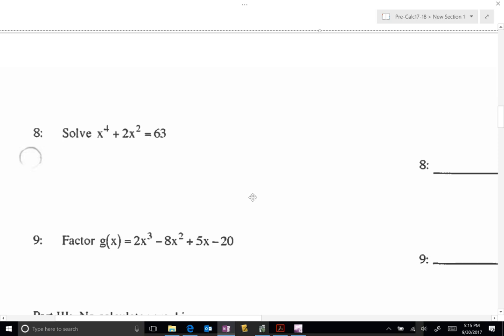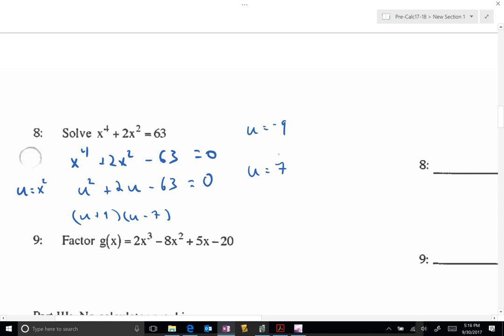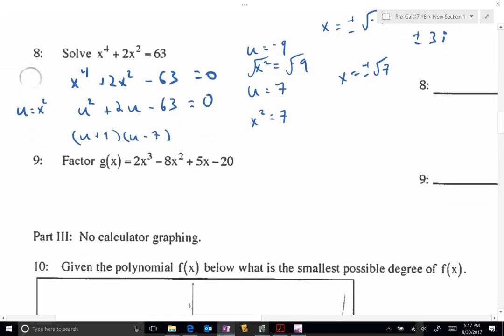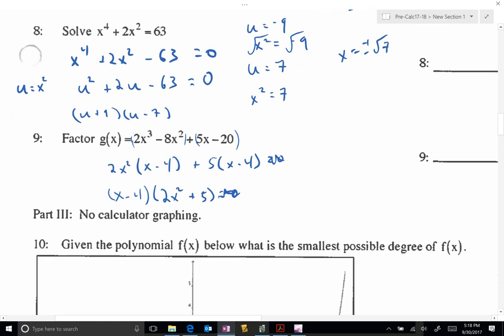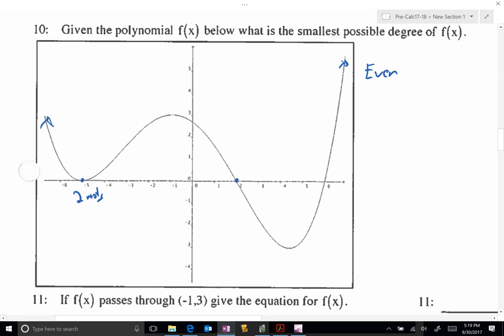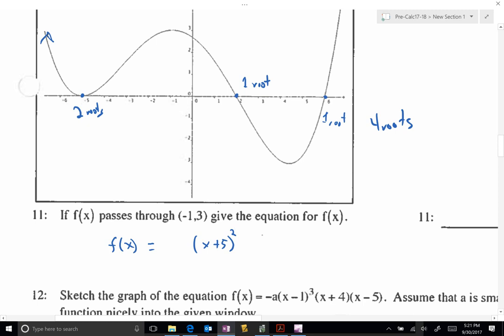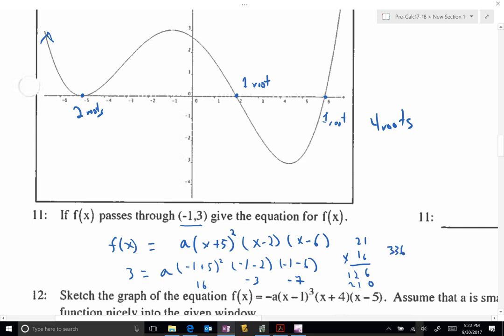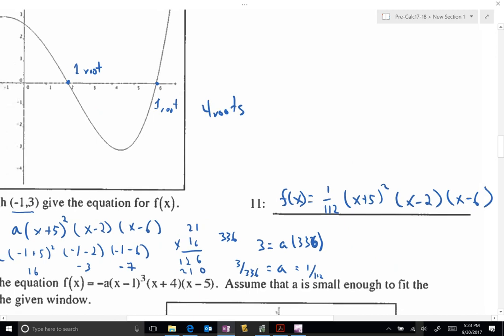ch2 rev Q8-11